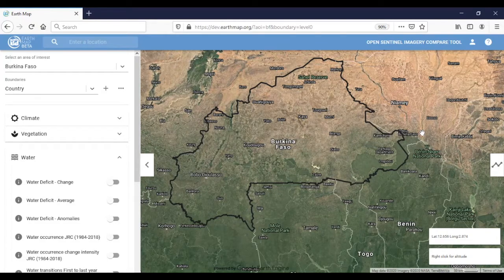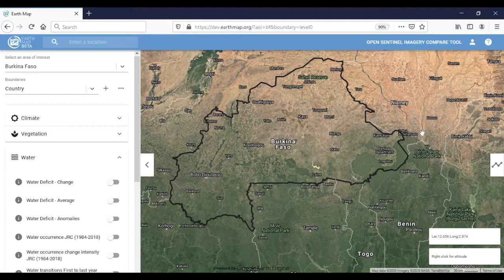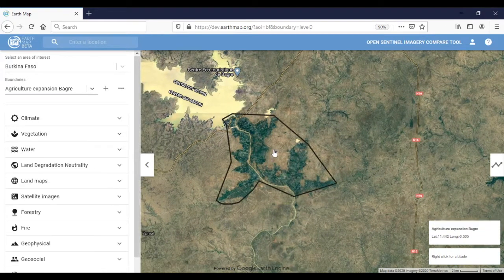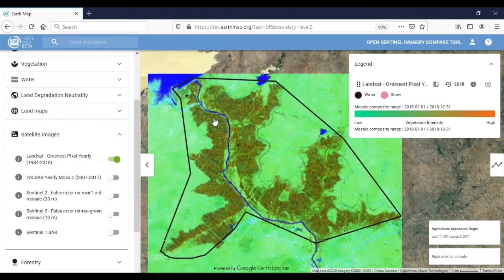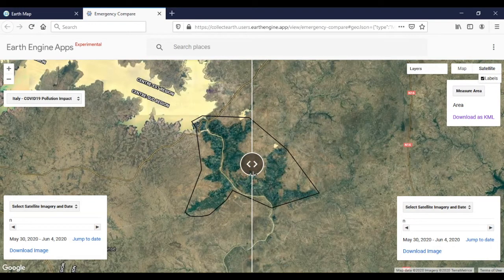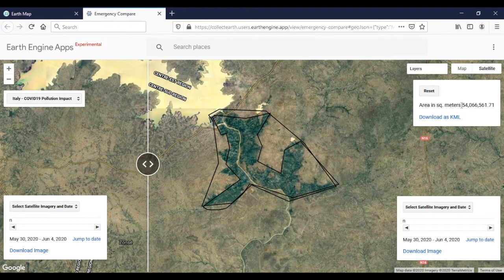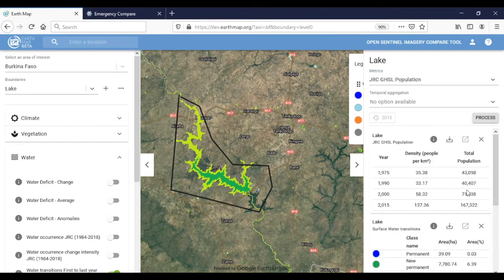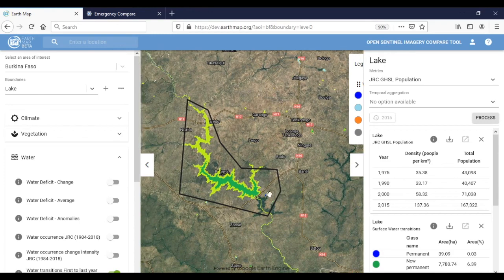EARTH MAP TUTORIAL. Bagré Dam in Burkina Faso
This video shows the development of a region in Burkina Faso after the construction of the Bagré Dam aiming at creating hydropower and large-scale irrigated agriculture.

Earth Map is an application that acts as an interface to Google Earth Engine. Its aim is to allow users without knowledge of the JavaScript programming language used to interact with Google Earth Engine to visualize and process some of the most widely used datasets, including climate, vegetation, forestry, burned area, soils, geosocial, land use/land cover classifications, agriculture and others.

Here is the link to the presentation that was made for the hand-in-hand meeting (on Earth Map):